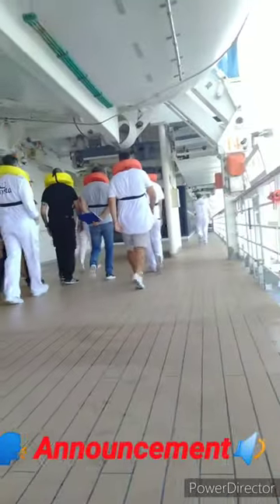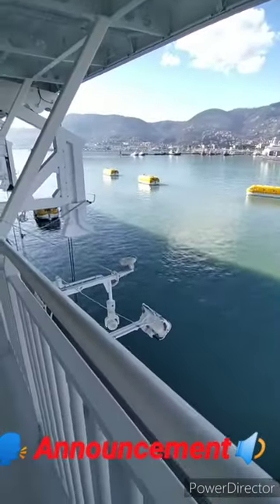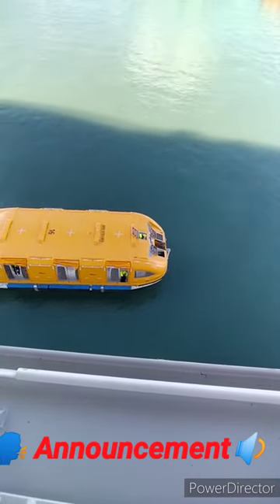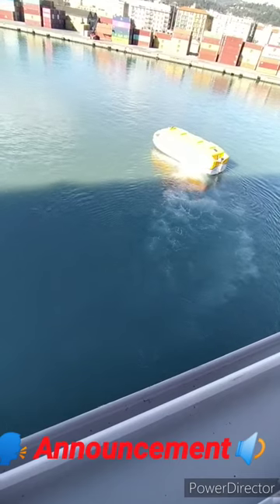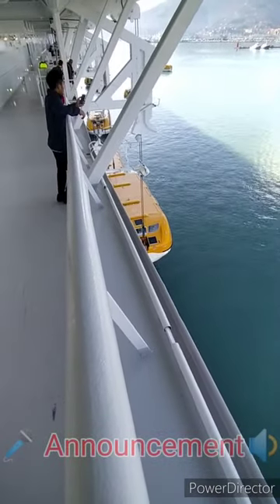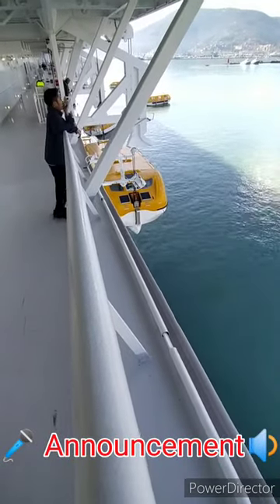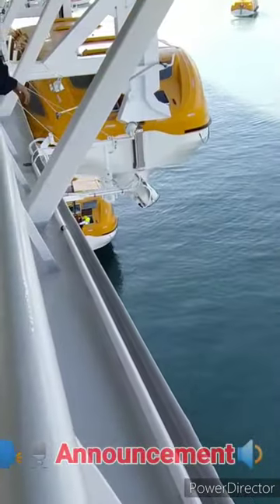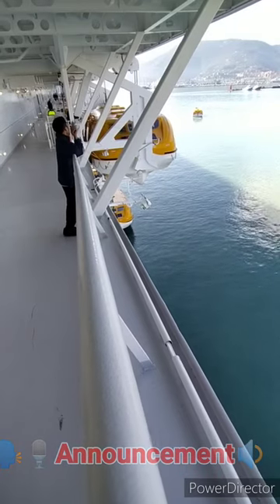fire and Abandon Drill in Cruise ship||How crew attend emergency drill in cruise ship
in this video we will show you crew Drill in Cruise ship
Crew Drill in Cruise ship